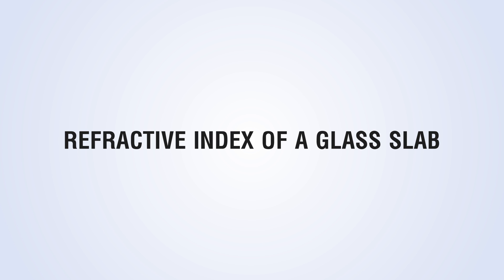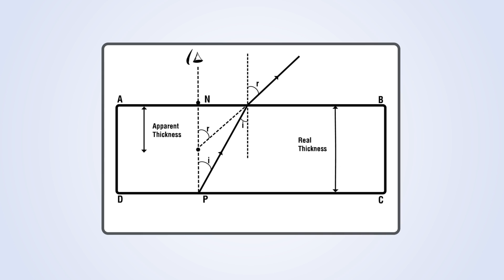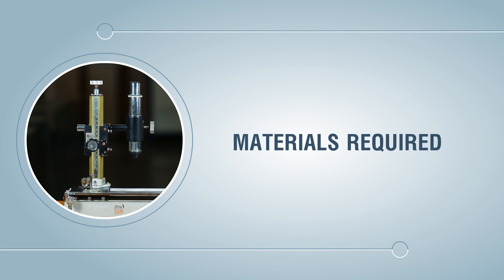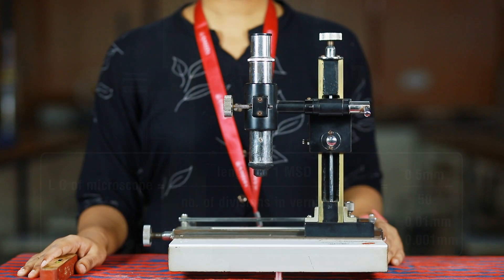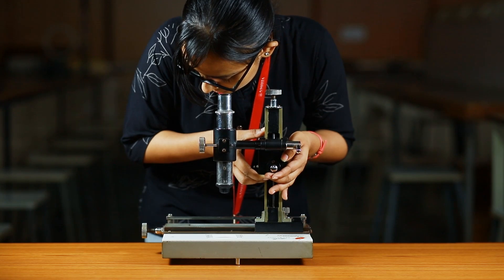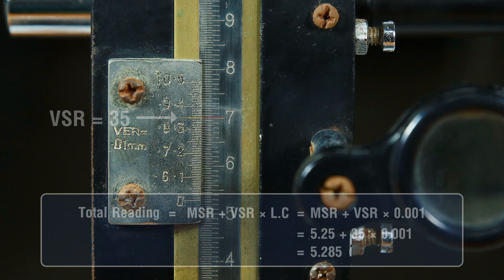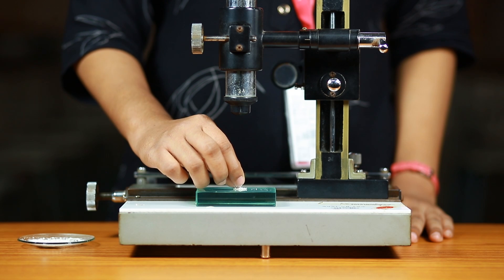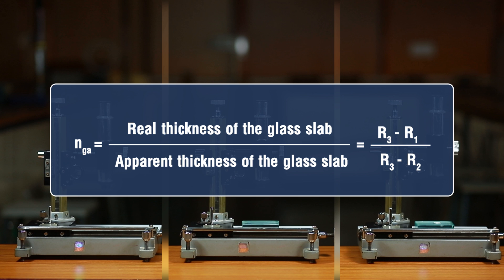Refractive index of a glass slab using a travelling microscope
When an object placed in optically denser medium (glass slab) is viewed from a rarer medium (air), it appears to be at a depth less than the real depth due to refraction. For viewing near the normal direction, the ratio of real depth to the apparent depth of a refracting medium gives the refractive index of the medium.

A travelling microscope can be used to find the real and apparent thickness of the glass slab and hence calculate its refractive index. The video demonstrates an experiment for finding refractive index of a glass slab using travelling microscope.